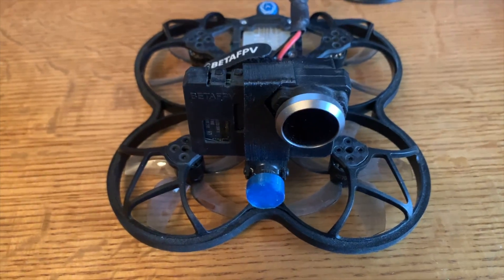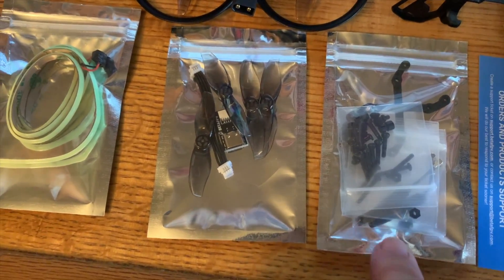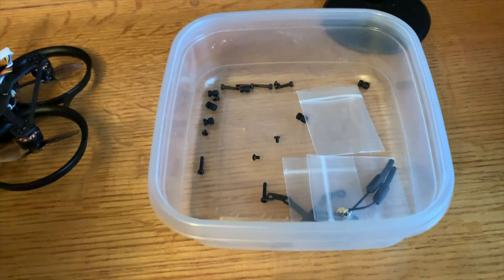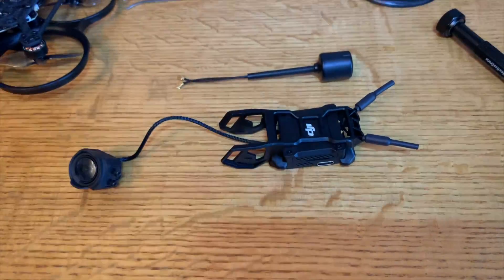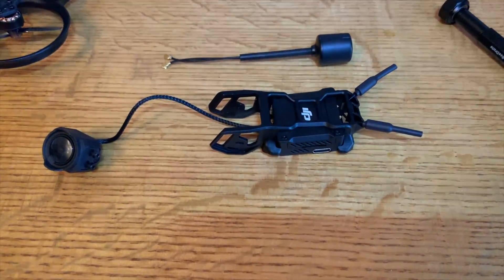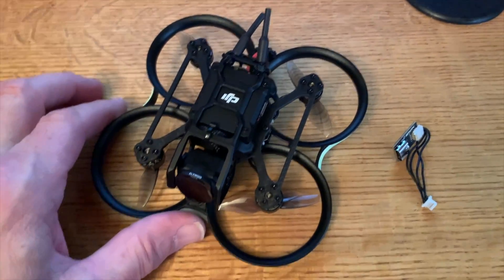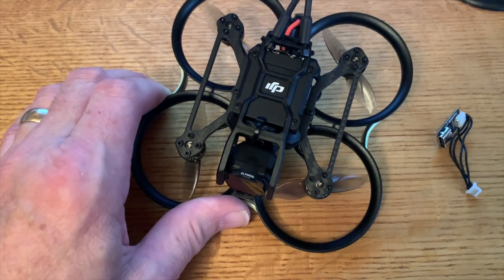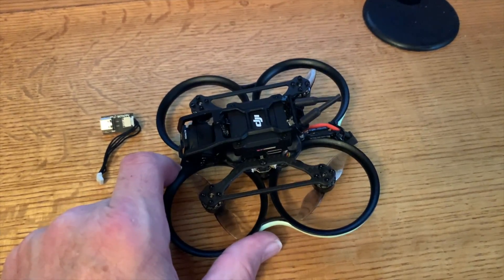Pavo20 DJIO3 Installation and Review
I was looking for a replacement for BetaFPV 95X V2 Cinewhoop that did not require an add on camera and was smaller and lighter. I settled on the BetaFPV Pavo20 with ELRS. This video shows the installation of DJI O3 Airunit and my review.

Pavo Pico O3 installation video from BetaFPV but not the Pavo20 and why I did this video: